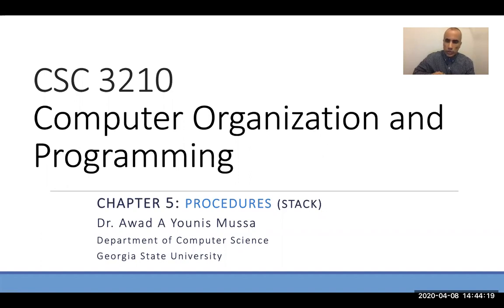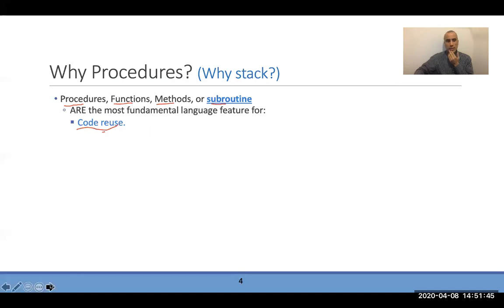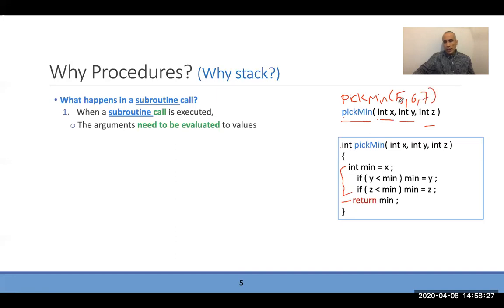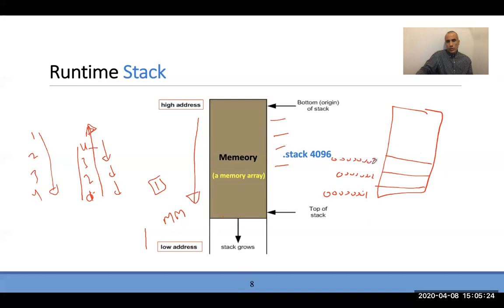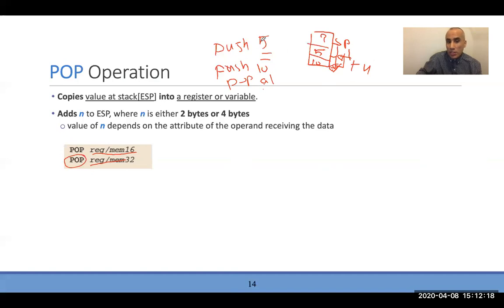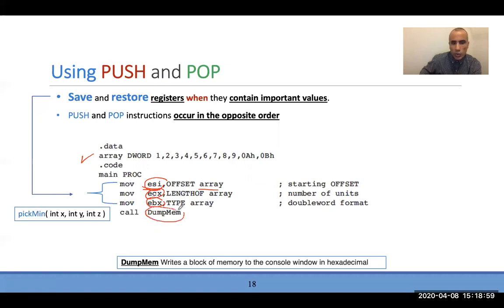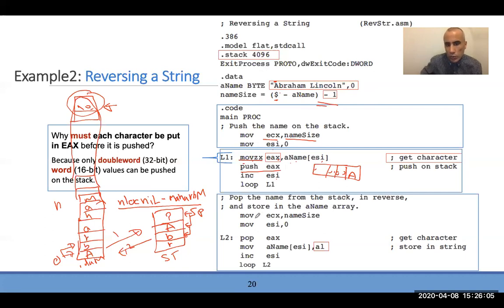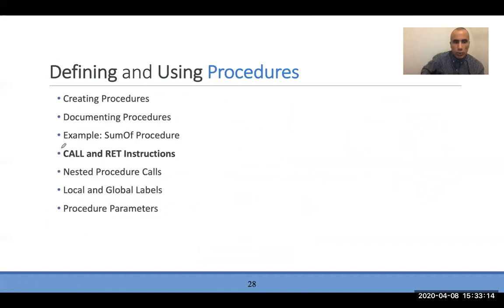Chapter7-4 Integer Arithmetic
This course introduces the principles of computer architecture as applied to the Intel x86 processor family and introduces the assembly language for Intel microprocessor. Topics include principles of computer architecture, binary and hexadecimal arithmetic, signed and unsigned arithmetic, memory organization, addressing modes, procedure calls, the stack frame, floating point unit and instruction encoding, and write, assemble, link, run, and debug assembly language programs using Microsoft Visual Studio Integrated Development Environment.